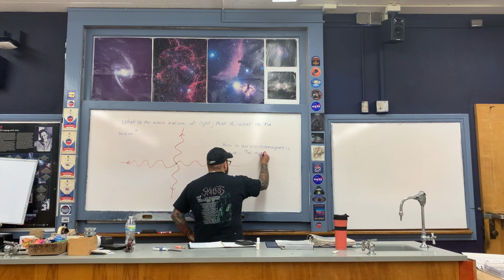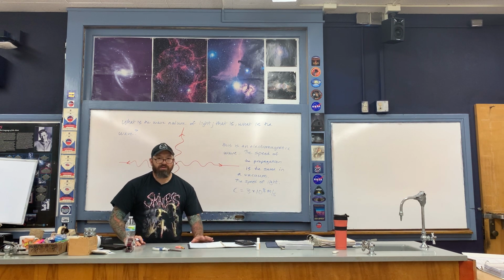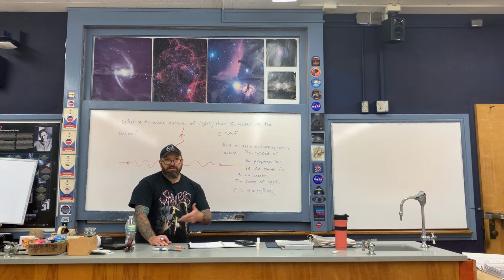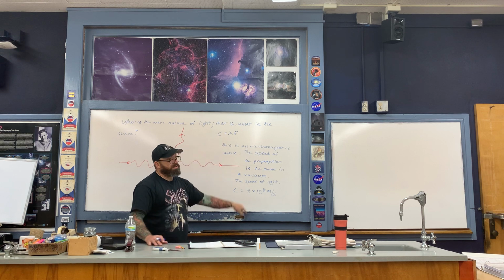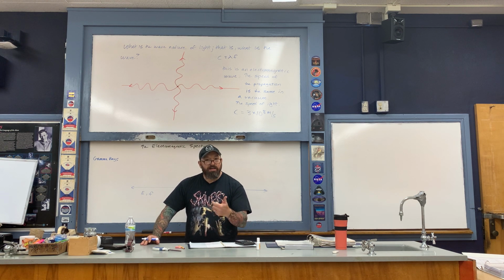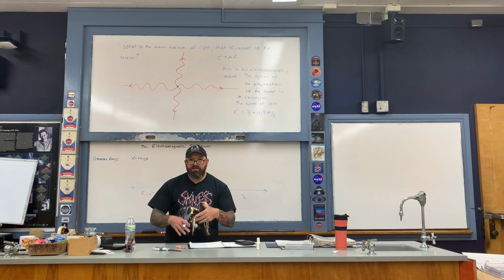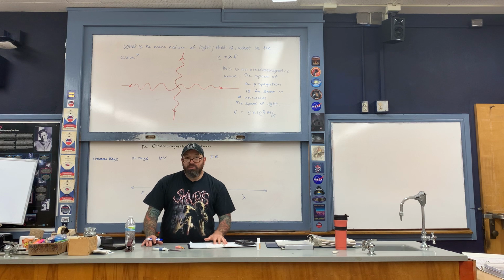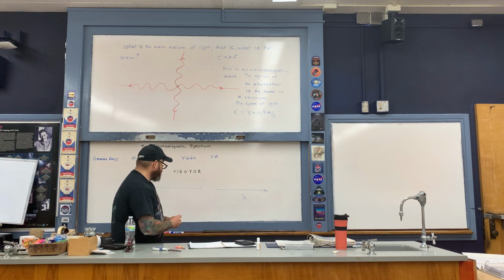EM Spectrum Lecture